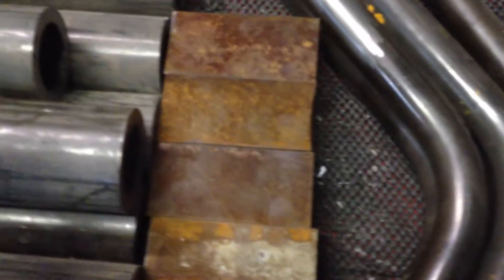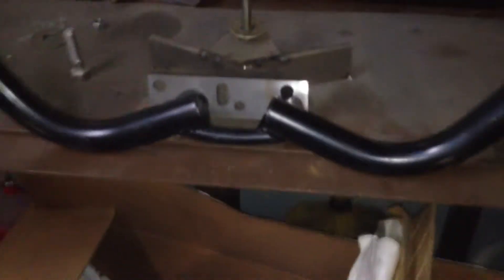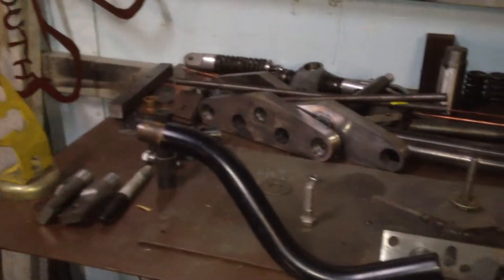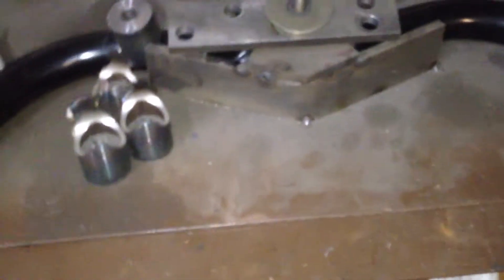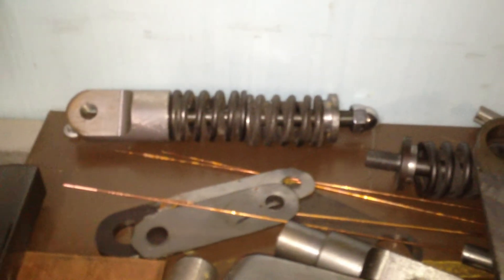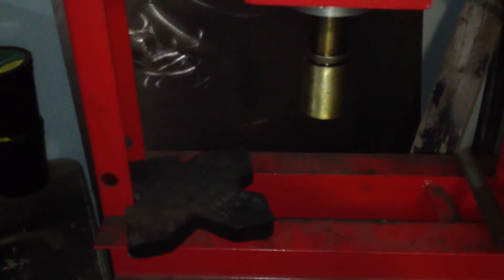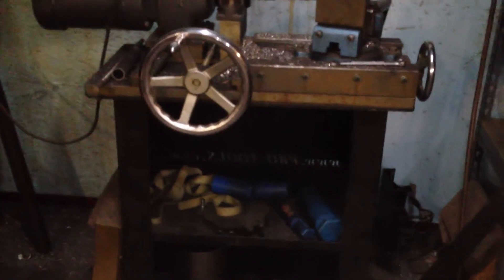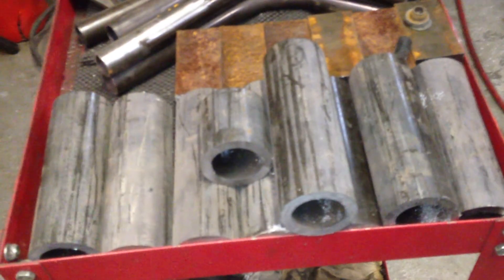Upcoming videos from the shop update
This is just a quick video explaining what videos will be coming up with the work in the shop.
Necks, rears, handlebars and tips on making cheap oiltank dish dies.

If you have any request feel free to post them in the comments section and I will see if I can do a video on it.
Be sure to subscribe and rate the videos, keep in mind Im new to trying to get information onto video so it may take awhile before the videos start looking really good (lol) with less rambling and going off subject.